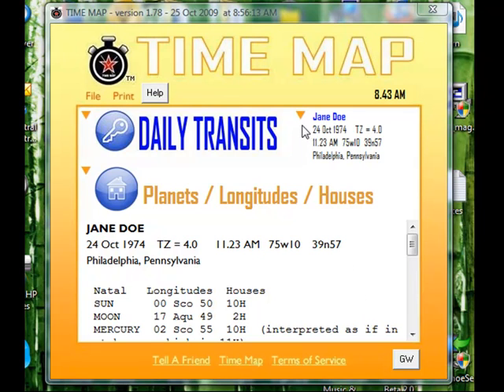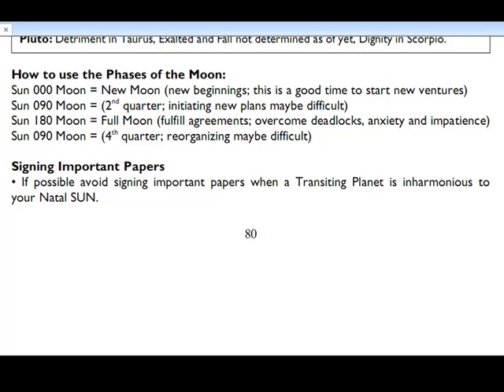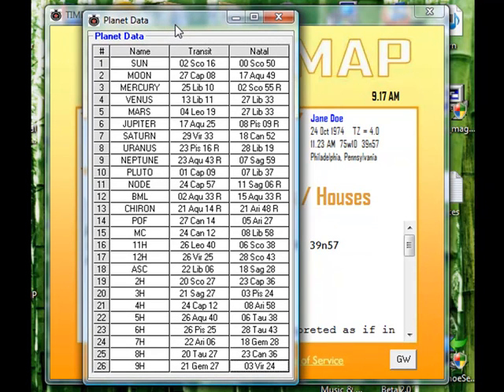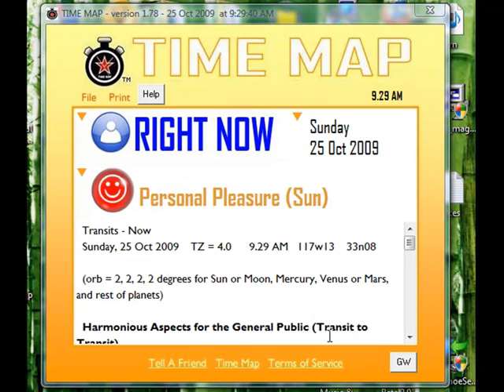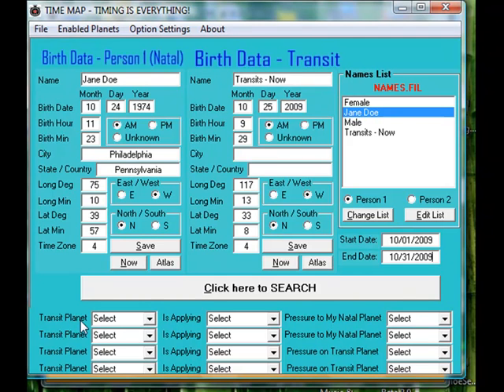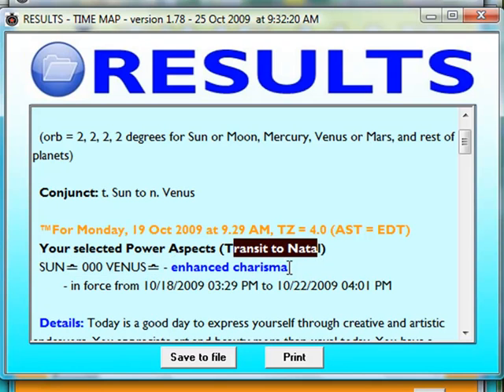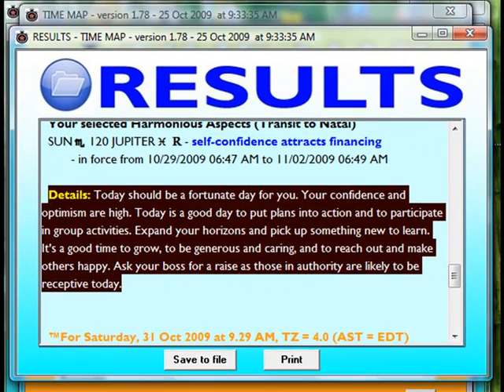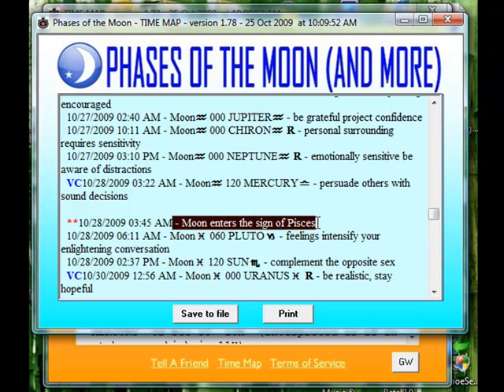18-How to Use the Planetary Search.mp4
How to Use the Planetary Search feature allows you to search any day of the week, month or year for your disired condition.